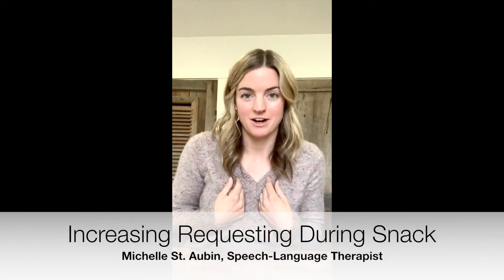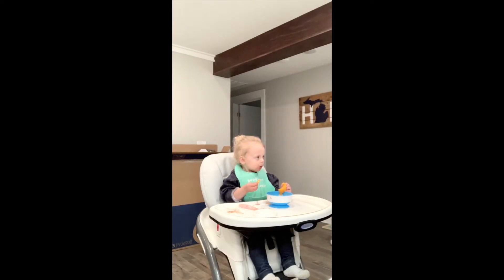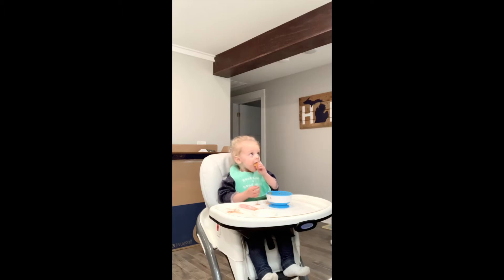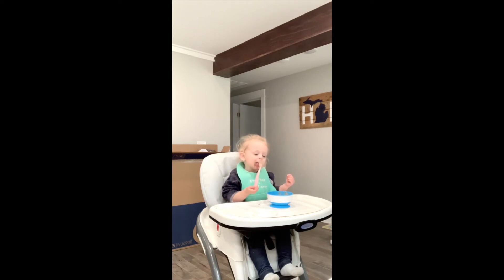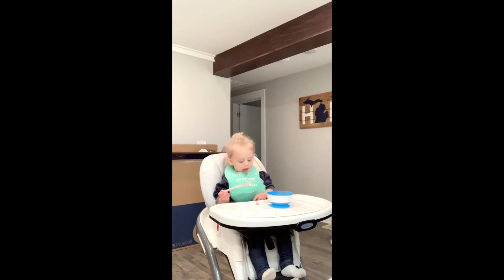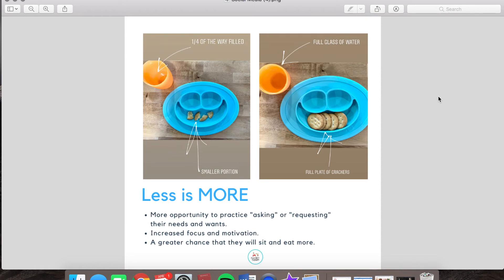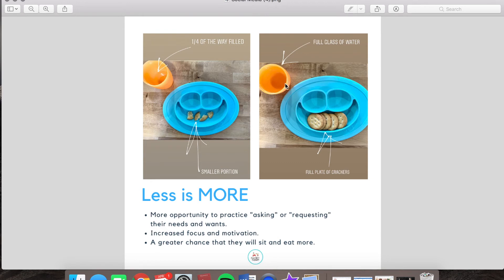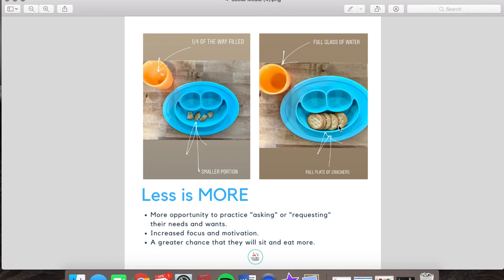Increasing Requesting During Snack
Requesting is a HUGE component of building language skills for young children. It is one of the ways children learn the give and take of communication and also gives language a function. When I say the word "ball," I get the ball. When I say "more," I get more snack. You get it!

In this video, my niece and I demonstrate how to set up the ENVIRONMENT during snack to promote more opportunities for practicing requesting and building strong vocabulary during snack time. When we look at our environment, we can generally find ways to encourage better communication and this is something I work with families regularly on during our sessions.

If you're searching for more resources are concerned about your child's speech and language or feeding development, be sure to follow Fun First Therapy on Facebook and Instagram and reach out!